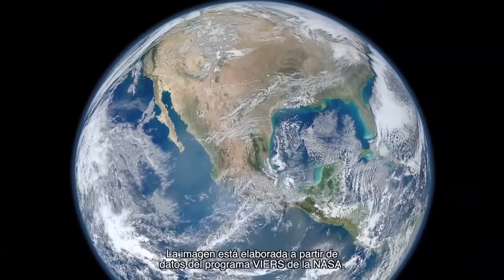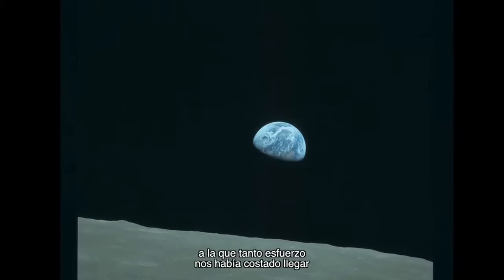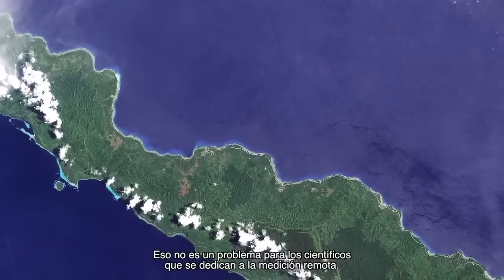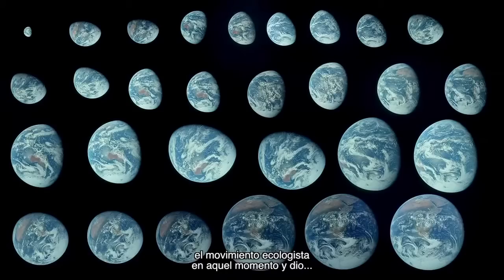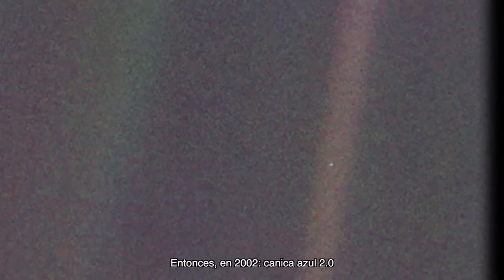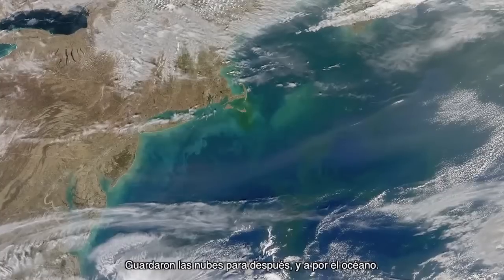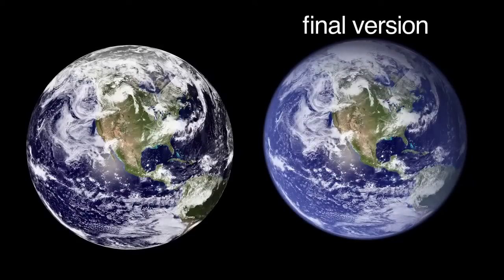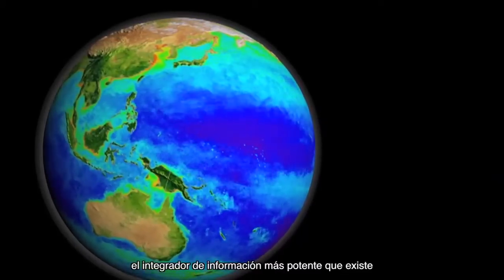La re-creación de la Tierra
Hay arte en la (re)creación de la Tierra, según Rob Simmon, director de arte del observatorio de la NASA. La colección de imáges de la Tierra desde el Espacio empezó con el Apollo 8, cuando los astronautas tomaron una fotografía de cómo la Tierra salía sobre la Luna. Simmon y el científico de la NASA, Gene Feldman, nos explican cómo la moderna imagen de la Canica Azul se hizo y qué estudios científicos se esconden detrás de sus colores.
Imágenes cortesía de la NASA.

Producido por Flora Lichtman
Traducido por Luis Quevedo

para ScienceFriday.com